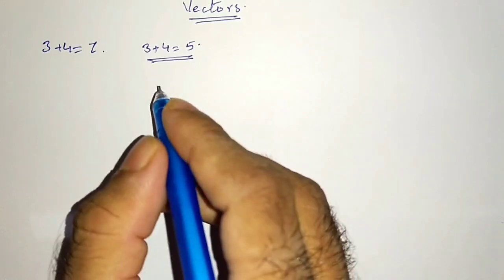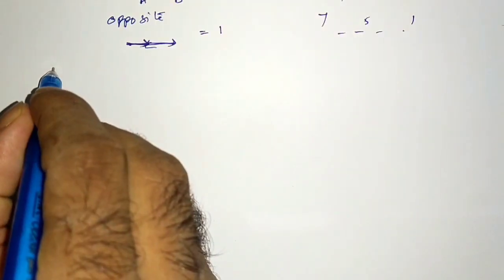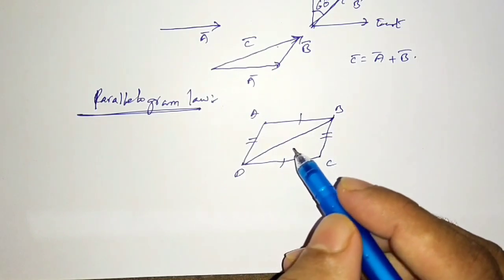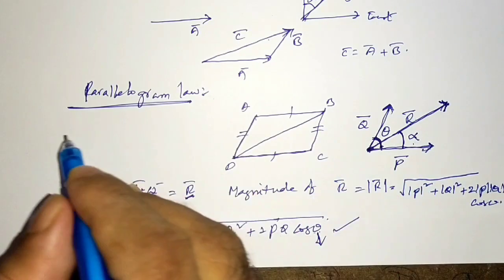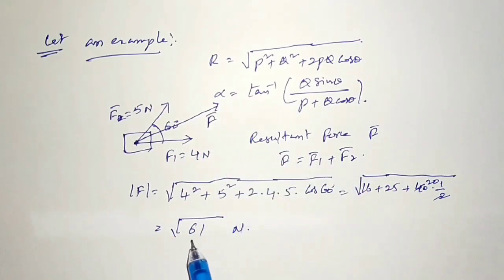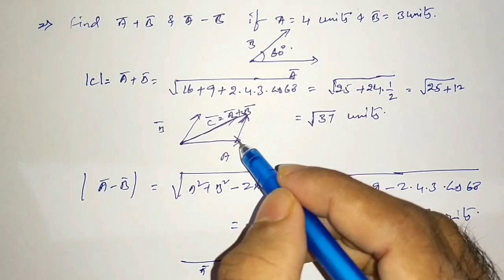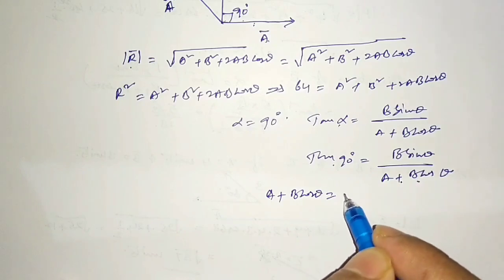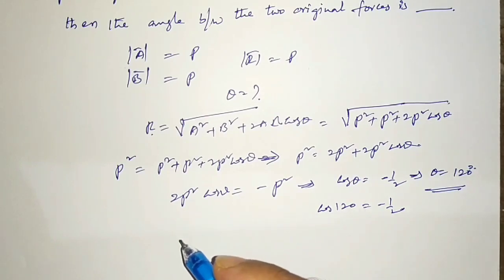Vectors-6 || Physics Teacher (Suitable for class 7 and above)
Physics Teacher
WORKSHEET